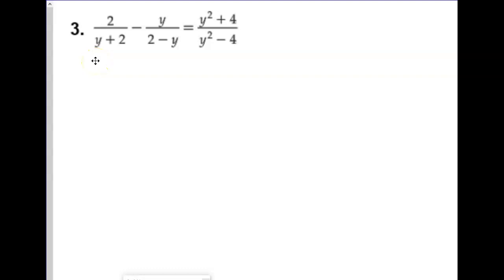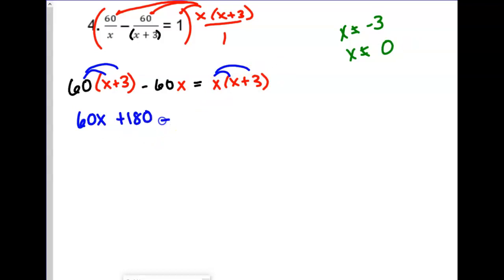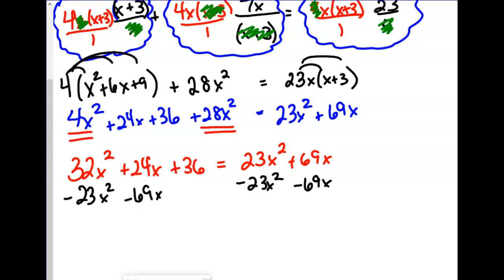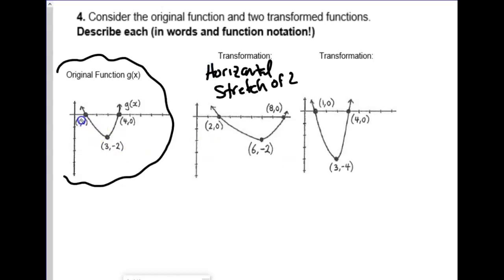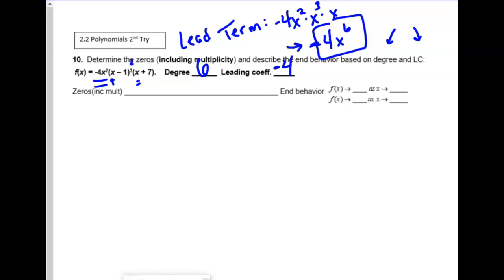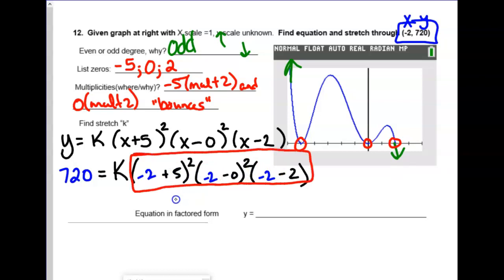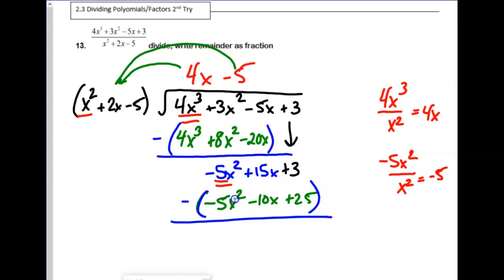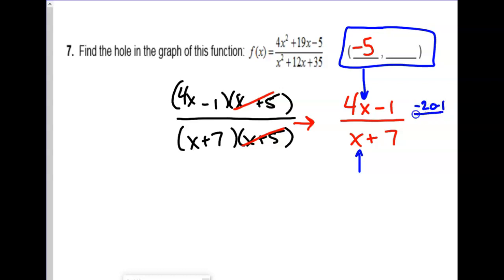PreCalc FInish Up 2.5B and Review for Summ #7 10/24/19